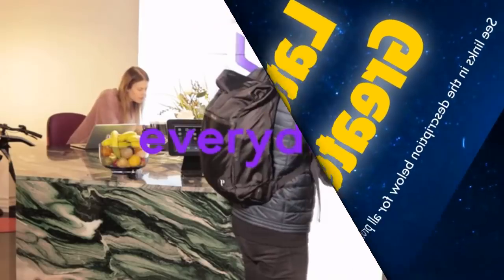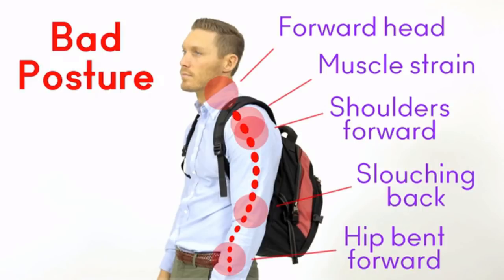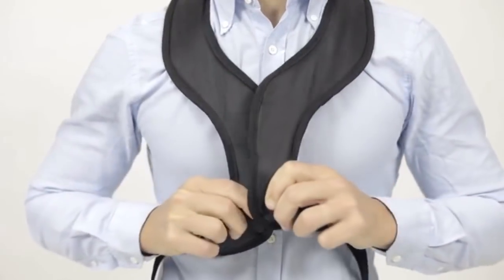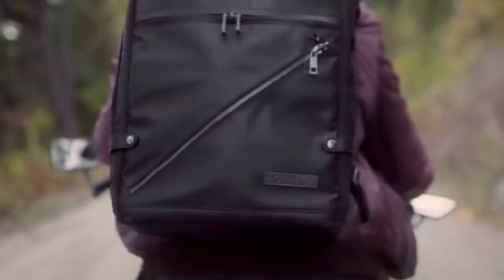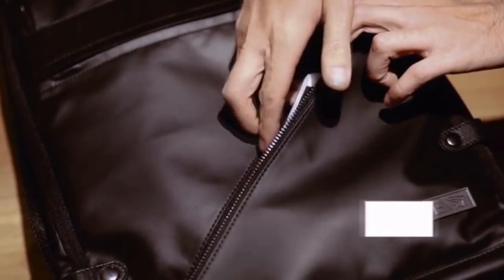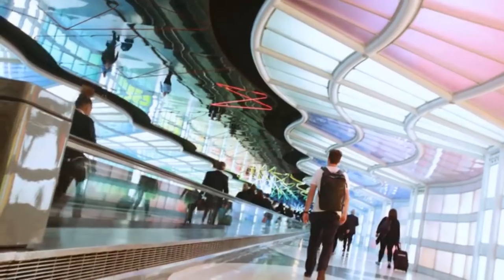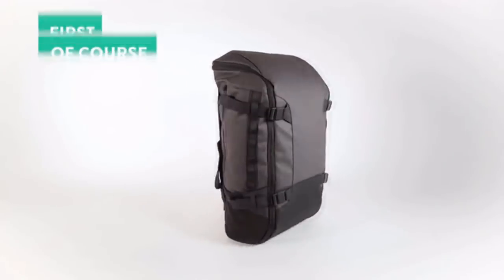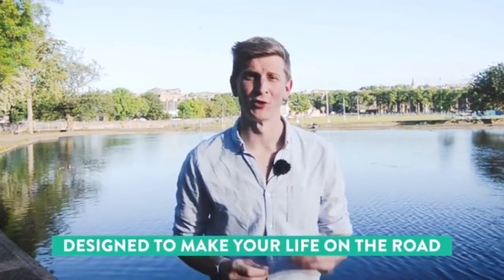Five Latest & Greatest Backpacks YOU may Consider Getting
Top five backpacks I found today!

This is the most popular backpack of all my backpack videos, check it out: The NOMATIC Backpack and Travel Pack